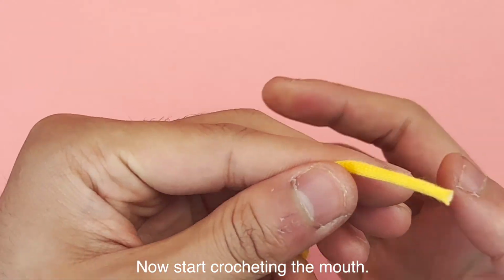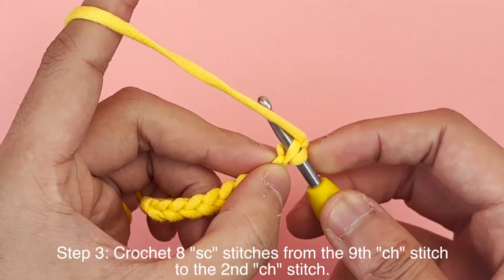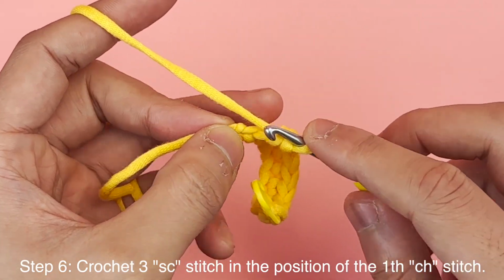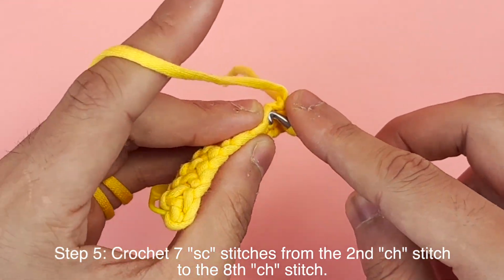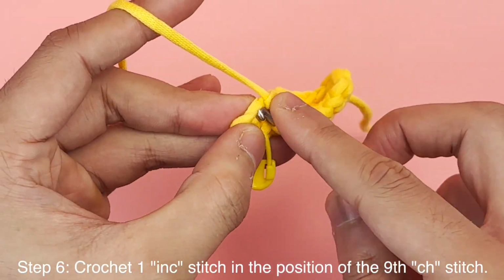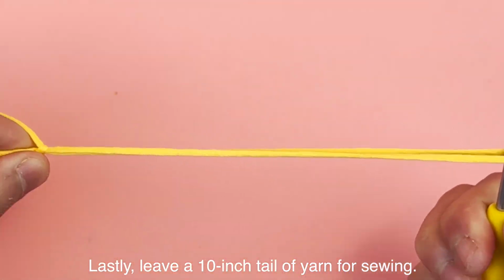6: Crochet Mouth